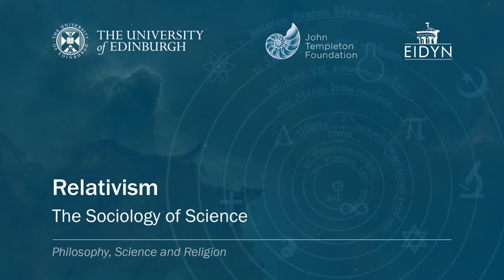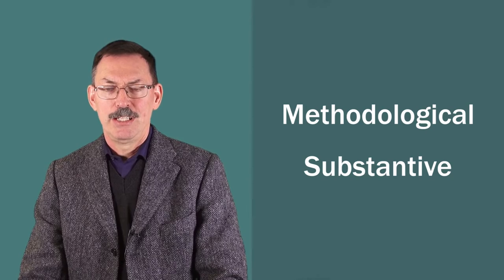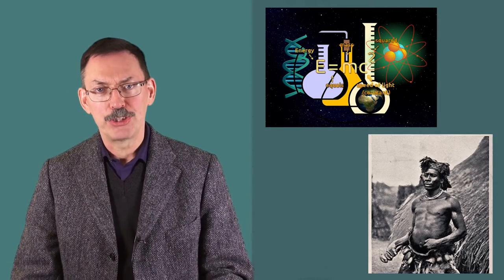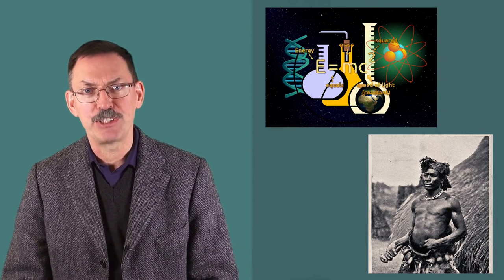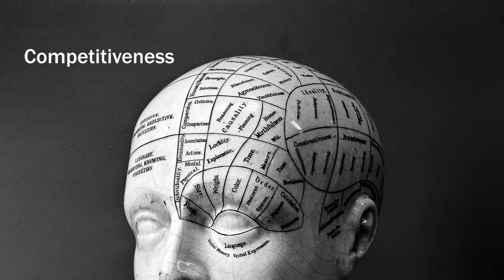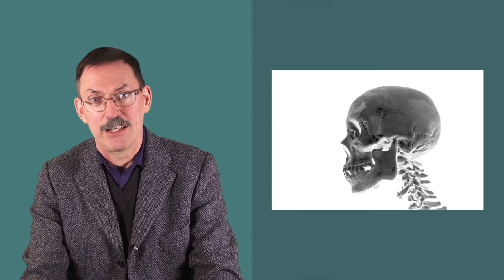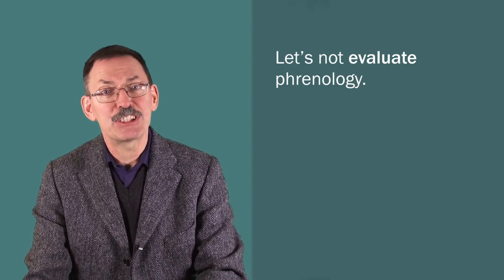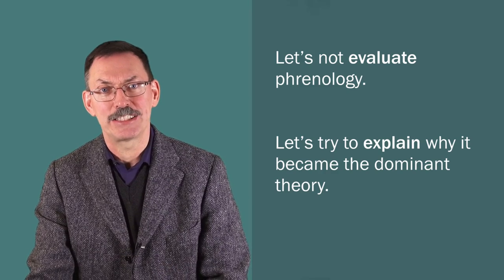Martin Kusch: Relativism (2/5)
Professor Martin Kusch (University of Vienna) looks at how we might use relativism to understand the scientific method. Part of the free online course, "Philosophy, Science and Religion"